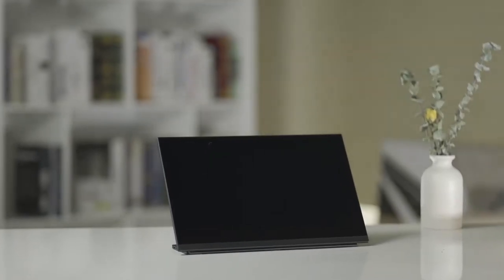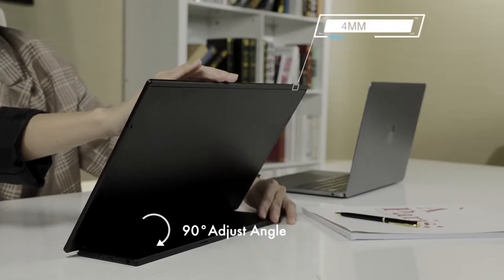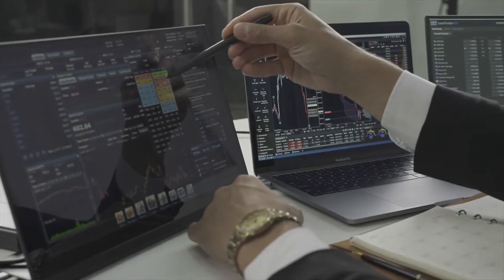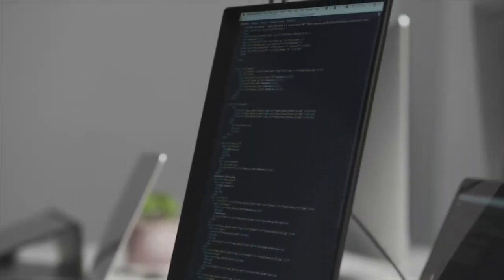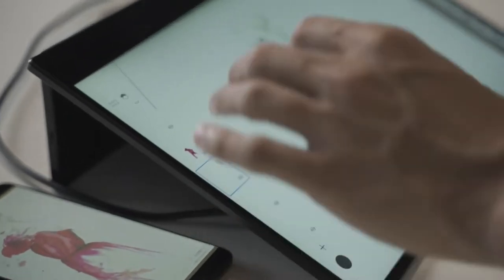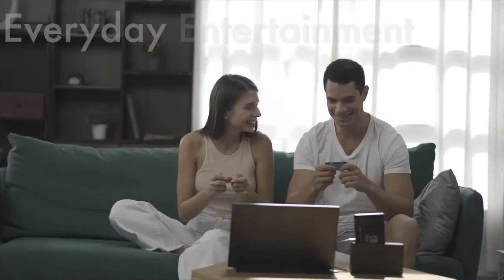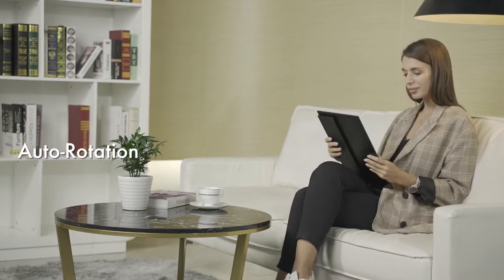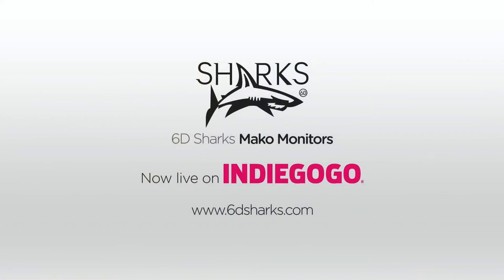| GADGET LUV | Mako - The Stylish 4K Touch-Screen Monitor 🖥️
Mako - The Stylish 4K Touch-Screen Monitor 🖥️
Tap into a New World of Compatibility & Creativity - Your Everyday Office Assistant & Entertainment

| GADGET LUV |

No intention to claim ownership of the following videos posted in this channel.
Purpose is solely to provide information & catalog.